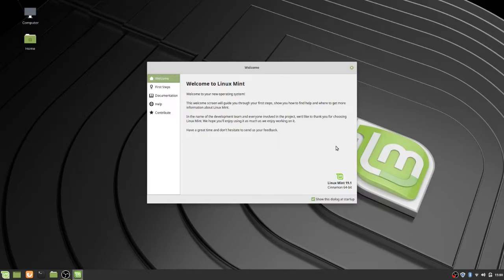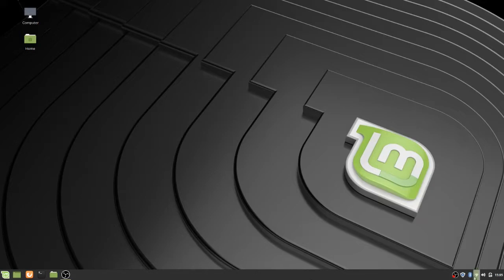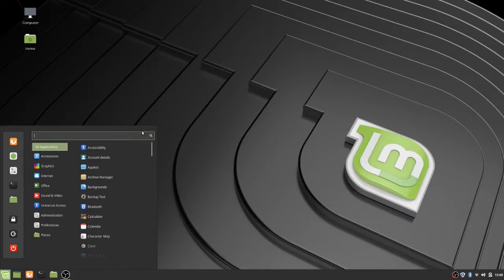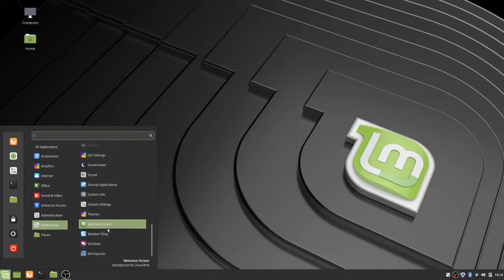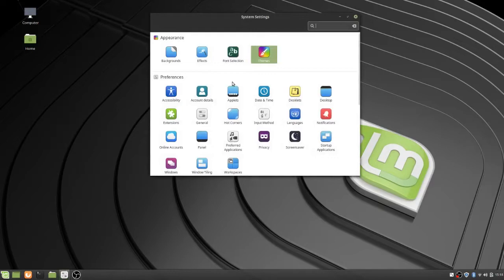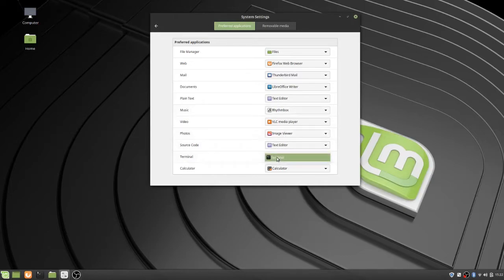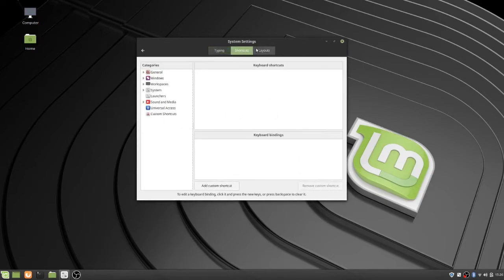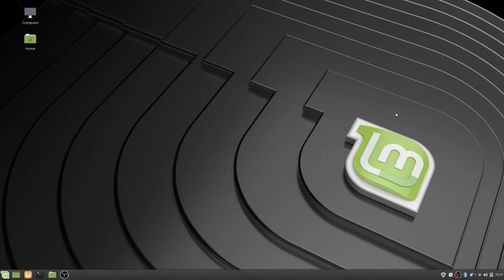Linux Mint 19.1 "Tessa" Review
Hello everyone and welcome to another video! In this one, I will be taking a review of the new Linux mint release. Thanks!